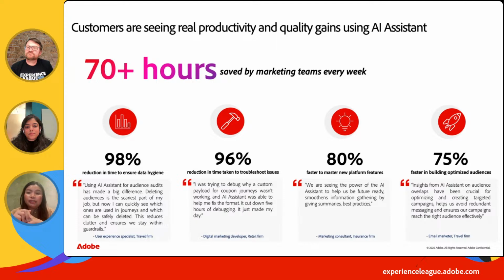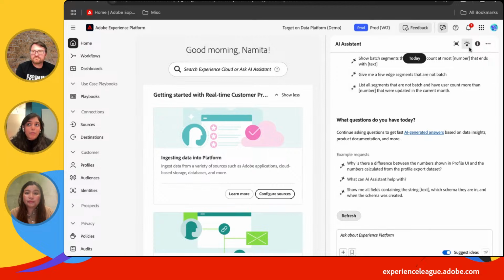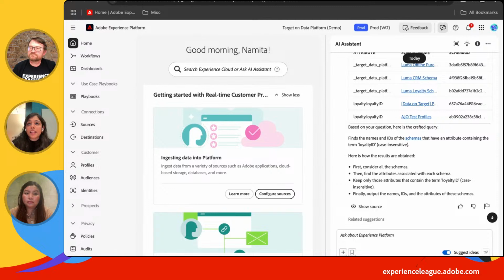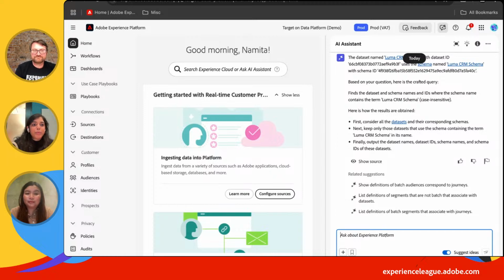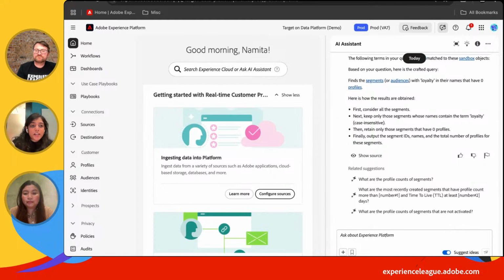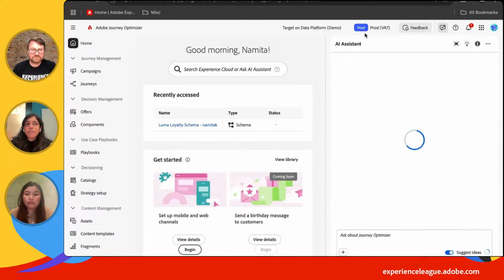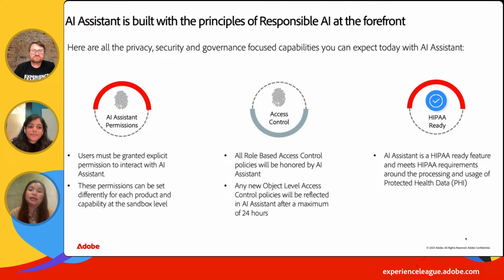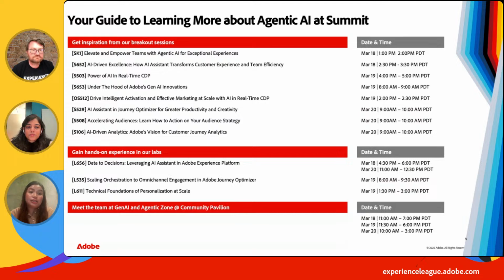Experience League LIVE: Unlocking operational insights w/ AI Assistant in Adobe Experience Platform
Adobe product experts showed how AI Assistant can unlock valuable operational insights, boosting productivity and redefining work in Adobe Experience Platform and its platform-based applications, including:
- How AI Assistant enhances team efficiency and performance across various industries
- How teams across the organization, from marketing operations to data engineers and architects, can leverage operational insights through AI Assistant
- The latest innovations and capabilities of AI Assistant that will drive productivity and redefine workflows in Adobe Experience Platform-based applications